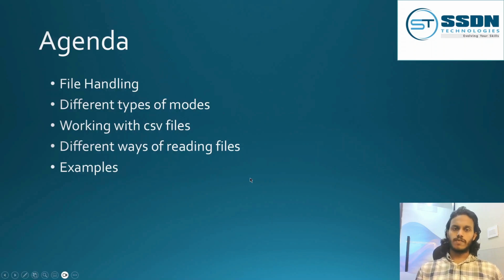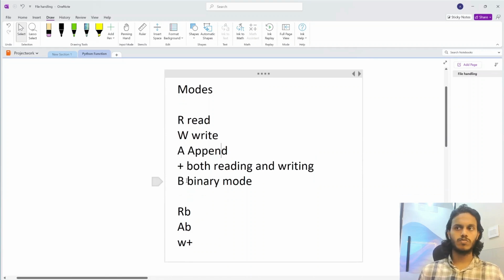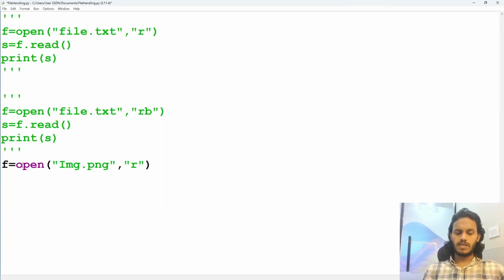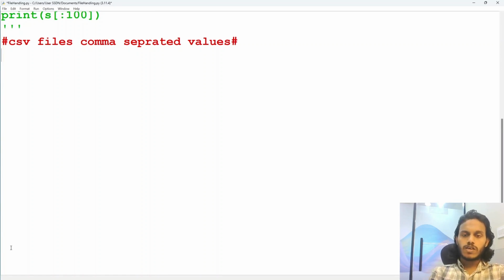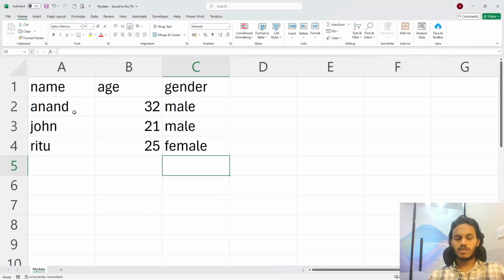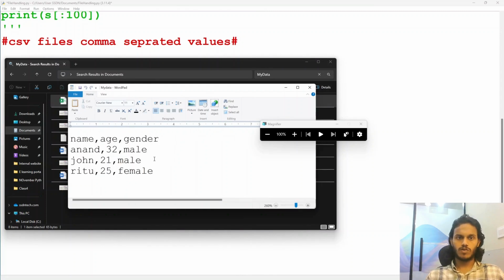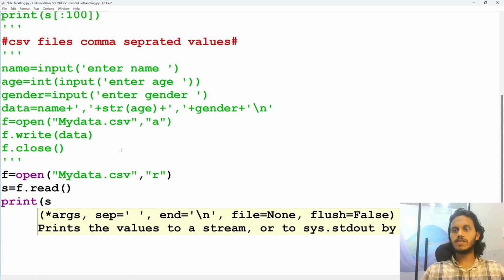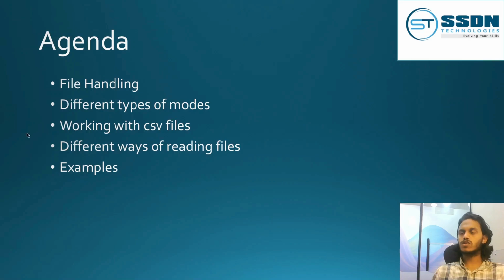File Handling in Python Part-2 | Master Reading & Writing Files Like a Pro 🔥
🔥 Welcome to Part-2 of the Python File Handling series by Best IT Training Company

If you’ve learned how to open and read files in Part-1, it’s time to take your skills to the next level! In this session, you’ll explore advanced file handling techniques with hands-on examples and clear explanations.

👉 In this video, you’ll learn:
✅ Writing data into files using different modes
✅ Appending content without losing existing data
✅ Using “with open()” for clean and efficient code
✅ Real-world scenarios where file handling is crucial

By the end of this video, you’ll have a strong grasp on how Python manages files for data storage, logs, and automation tasks.

💡 But we’re not done yet!
In the next part, we’ll dive into handling CSV files and working with file exceptions — skills every Python developer must know. 🚀